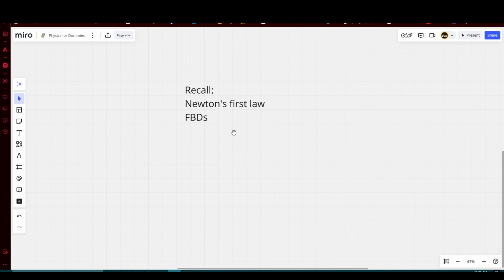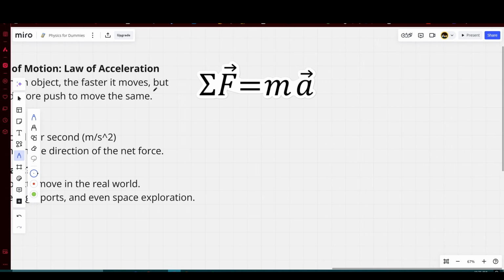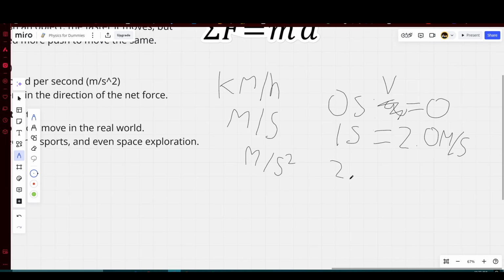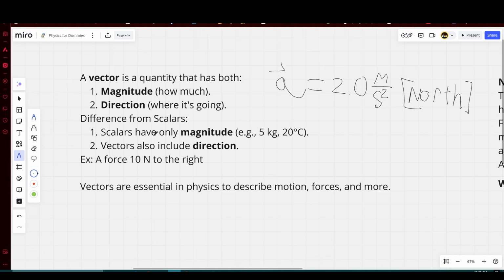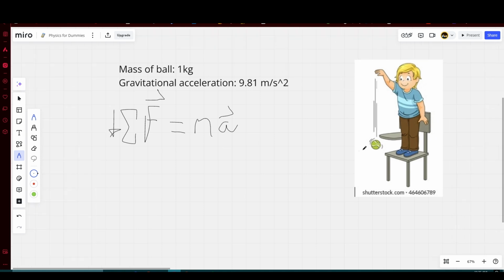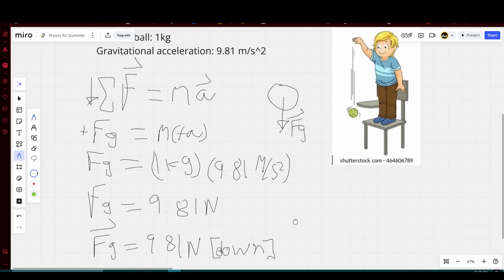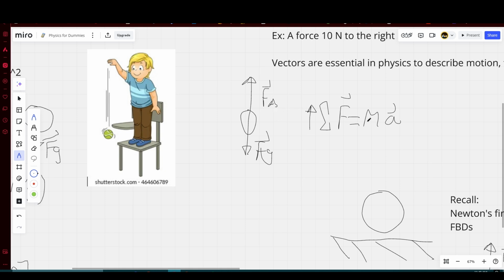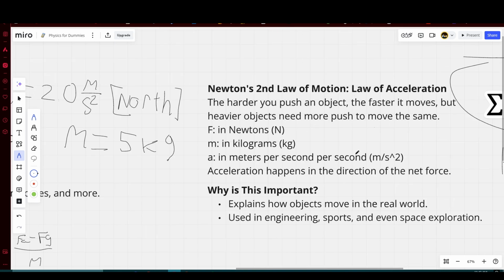Physics for Dummies P.2: Newton's 2nd Law of Motion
My credentials to teach this: AP Capstone student in grade 11 (yes I am taking AP Physics as well, specifically E&M). Also this is a voice reveal i guess. Anyway, I will be explaining more and more in the later parts, this was just a very basic intro to arguably one of the most foundational topics in classical physics, being dynamics. also PLEASE SUBSCRIBE 🙏